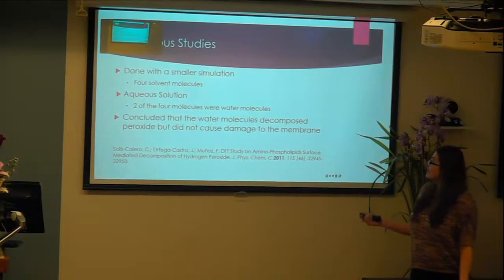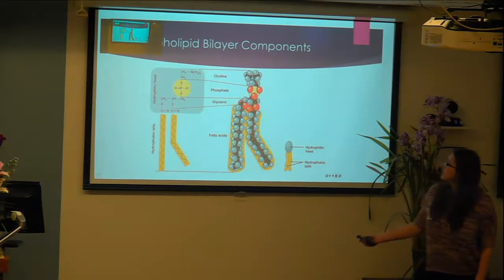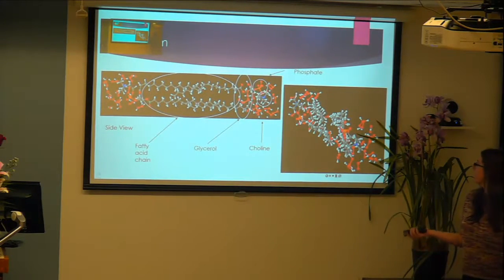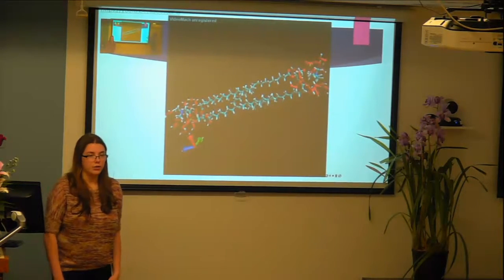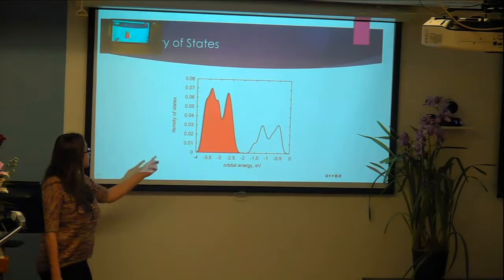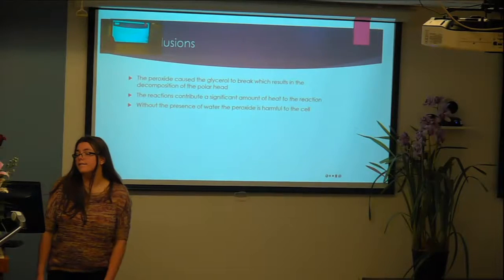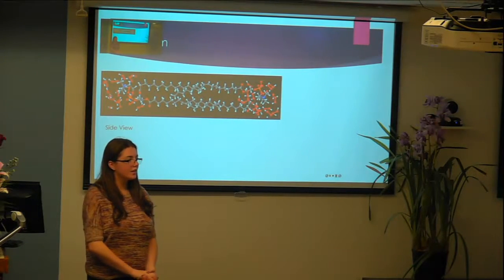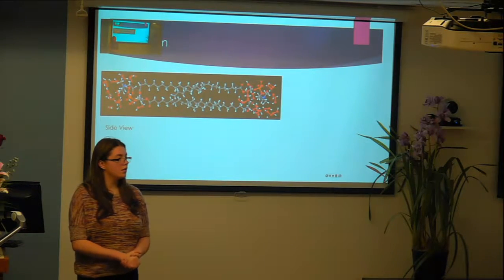Episode #4 of CHEM476/767, Lecture #31, final exam, instructor00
Episode #4
12:15 Alyssa Roberts
Impact of Hydrogen Peroxide on Phospholipid Bilayer

Acknowledgement:
DOE NERSC allocation "Computational Modeling of Photo-catalysis and Photo-induced Charge Transfer Dynamics on Surfaces"